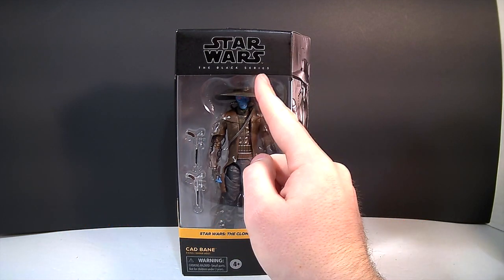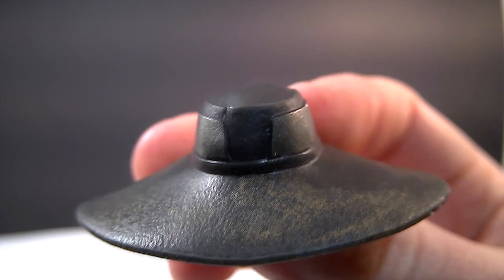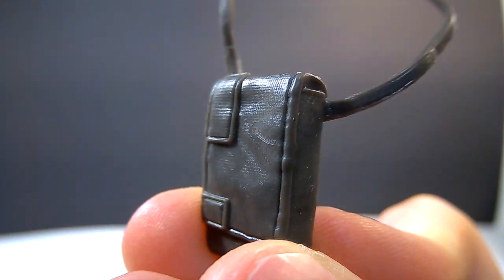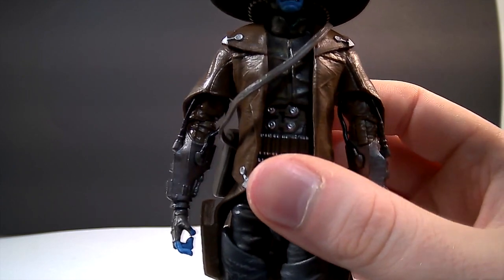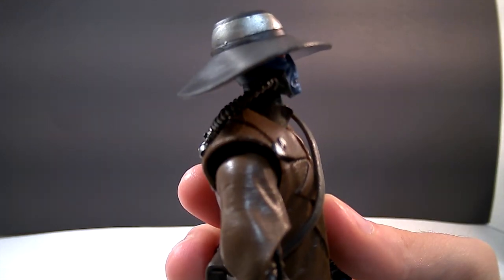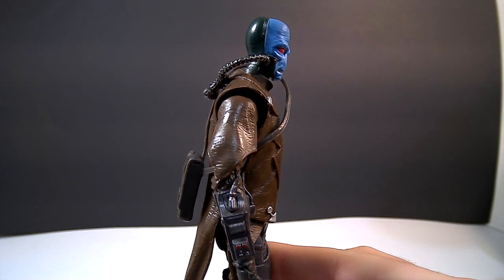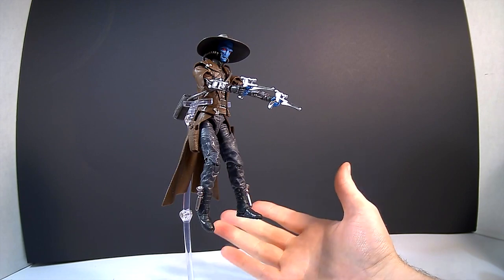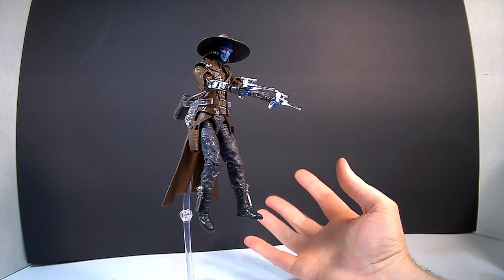Black Series Cad Bane | Review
Probably one of the coolest bounty hunters, outside of Bossk. Great figure even if the proportions seem a little weird to me.